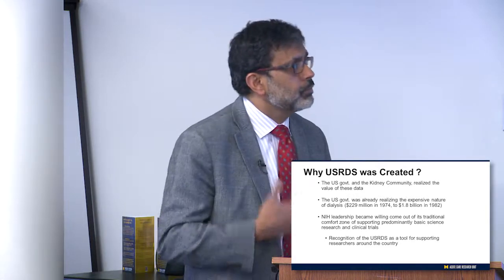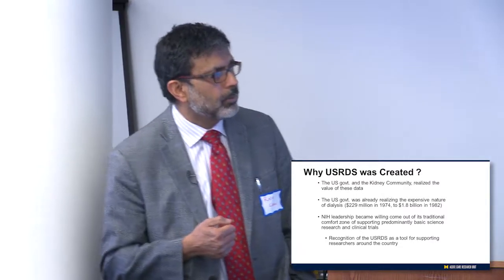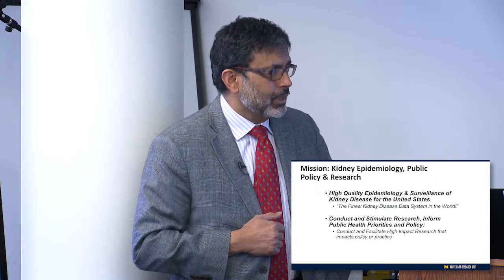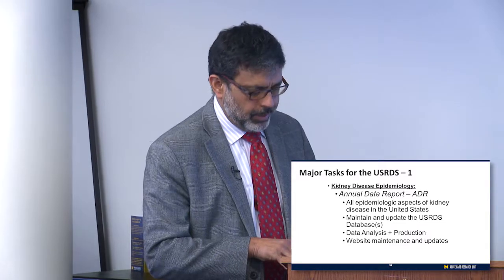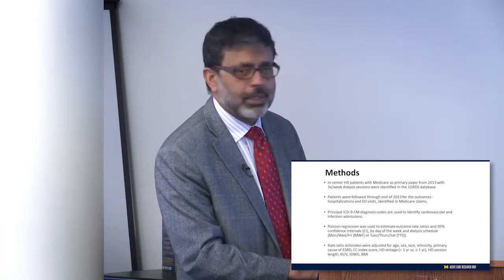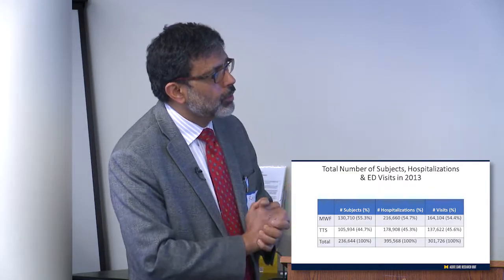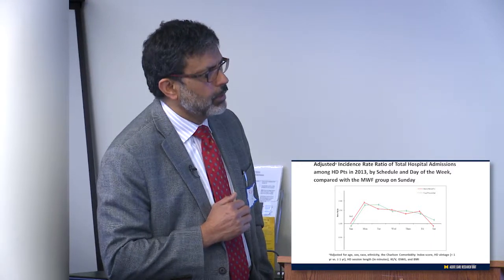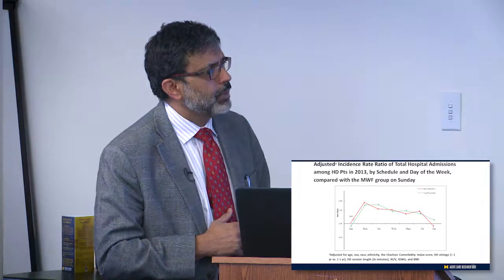Hospitalizations and Emergency Room Visits Among Patients on Dialysis: What does USRDS tell us?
At the University of Michigan Acute Care Research Unit Kick-Off Meeting held on May 23, 2017, ACRU member Dr. Rajiv Saran, MD, MRCP, MS, speaks on Hospitalizations and Emergency Room Visits Among Patients on Dialysis.